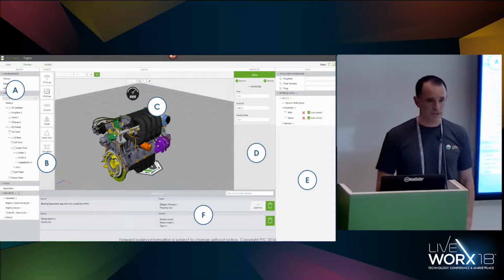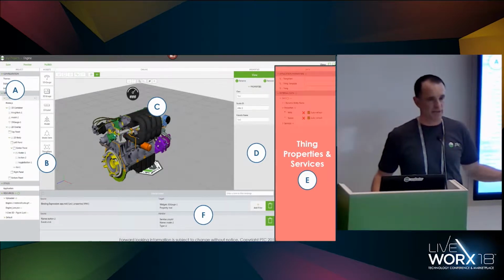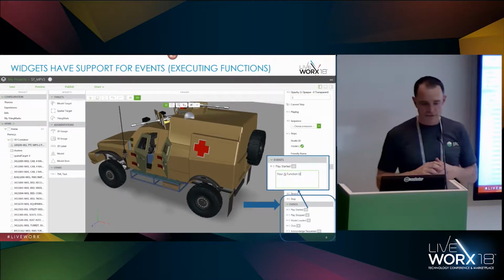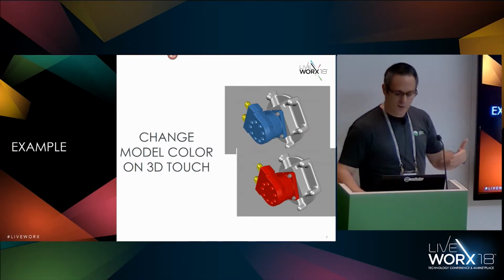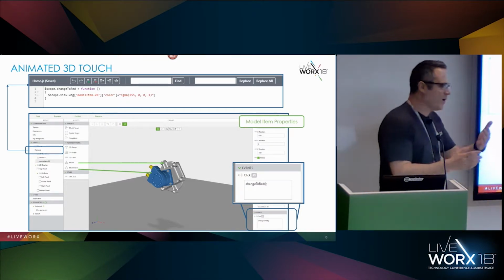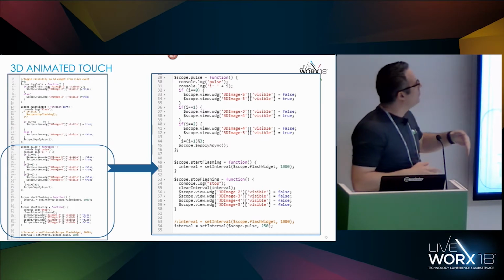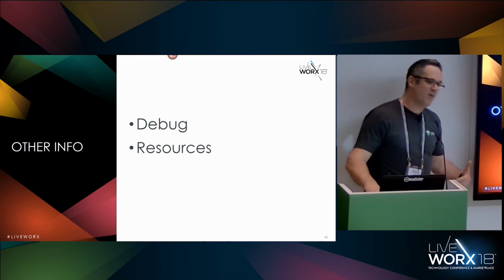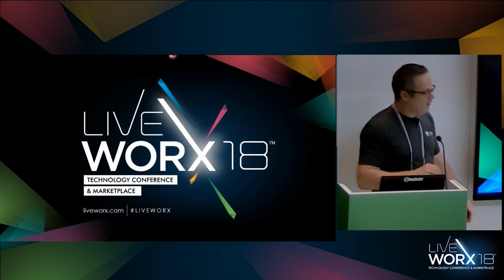Extending AR Experiences